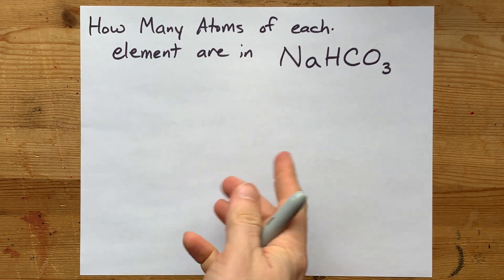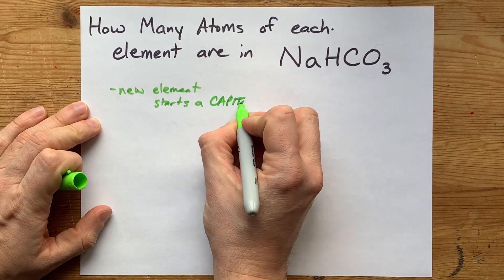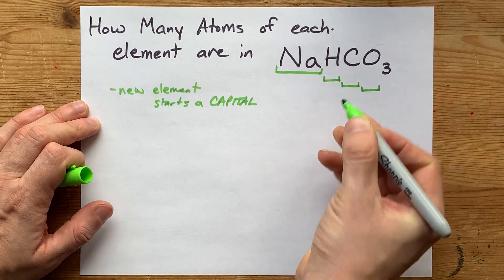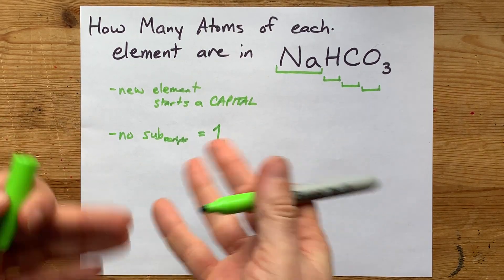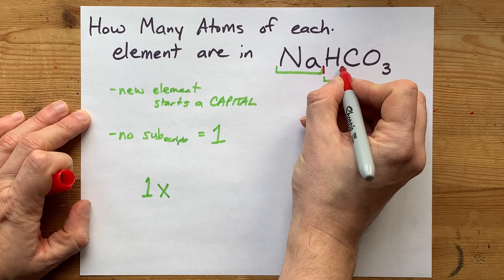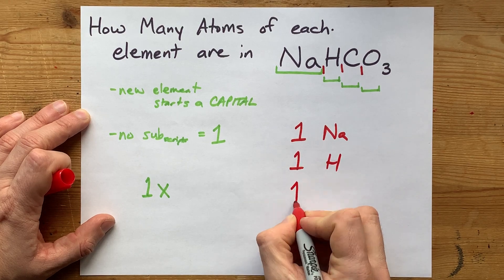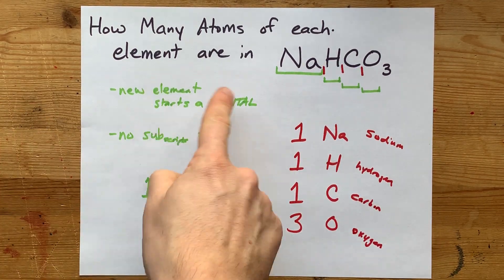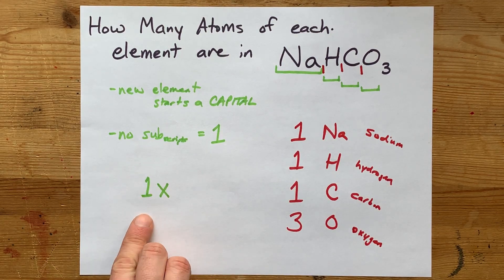How many atoms of each element are in NaHCO3 ?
* Each element begins with a CAPITAL letter
* If there is no subscript (down and right) of the symbol, it's a 1
* Add up the subscripts
* Here it is 1 Na + 1 H + 1 C + 3 O